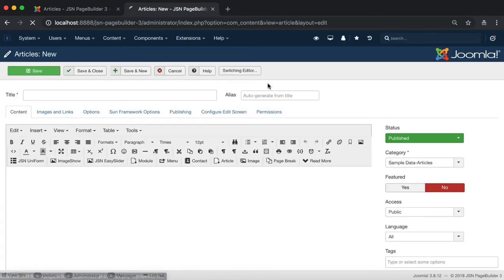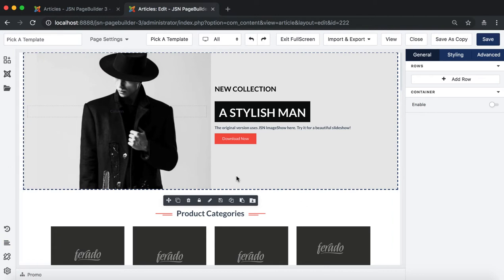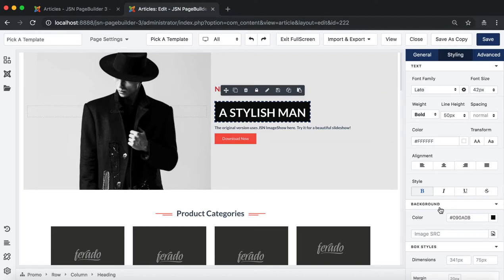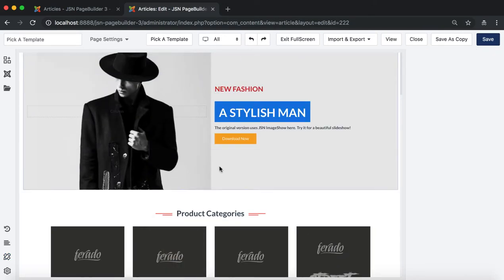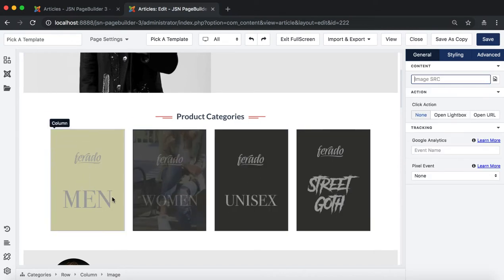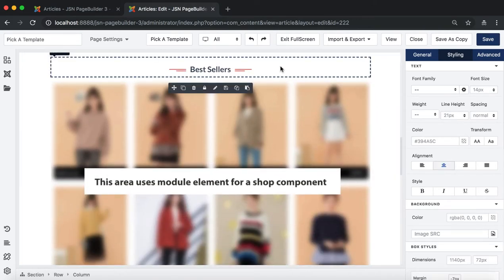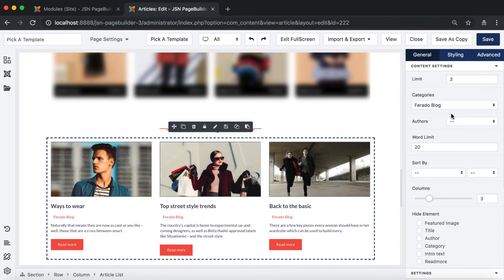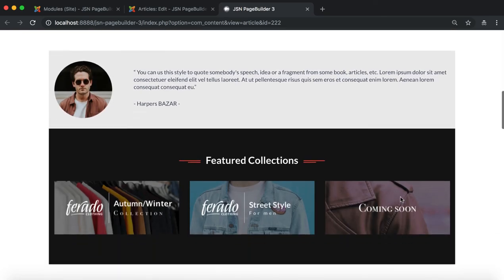JSN PageBuilder 3 Tutorials - Video 5: Pick And Edit A Template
In this video, we will learn how to pick and edit a page template, one of the key unique and useful features of JSN PageBuilder 3.